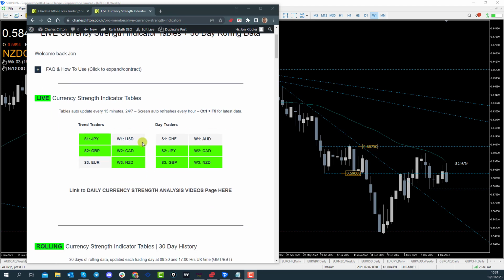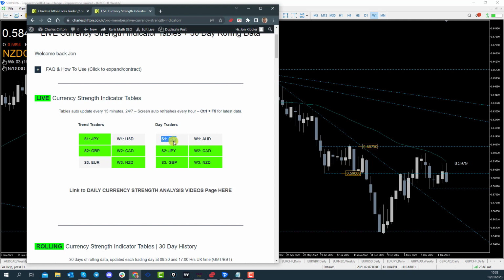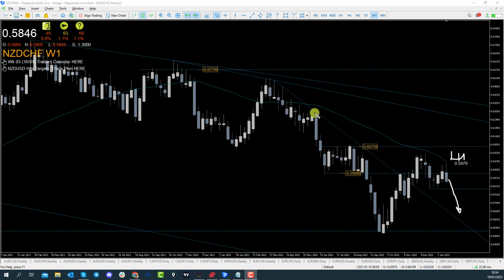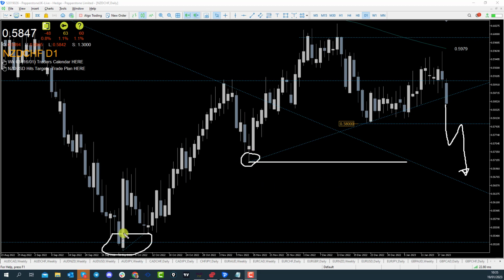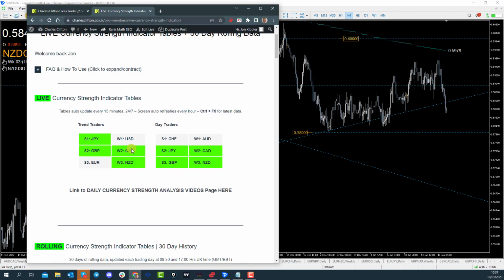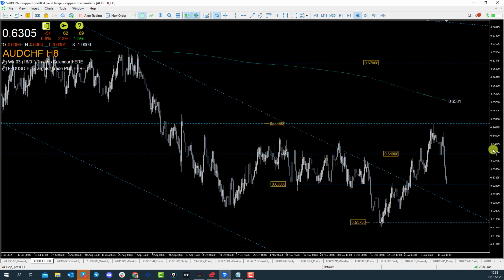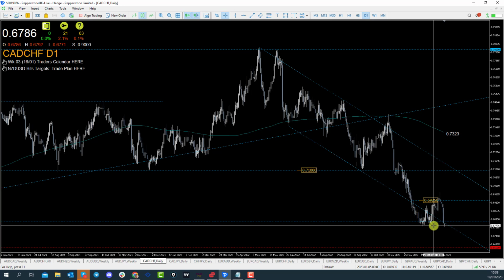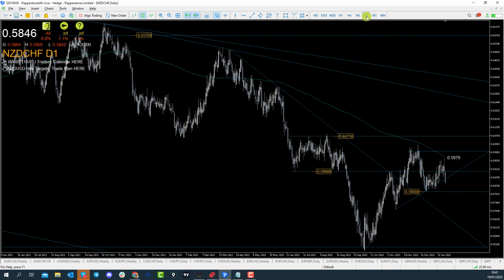How To Find A Trending Forex Pair | NZDCHF | Currency Strength Indicator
Today's forex pairs of interest are

NZDCHF- Swiss Franc Strength Returns: Time To Sell?
In today’s currency strength video we identified that the Swiss Franc sits top of the day traders table at S1 offering us trading opportunities.
The NZD and AUD strength has been erased over the past day and now they both appear on the weak side of both tables with NZD being W3 and AUD being W1.

Time Stamp
Intro 0:00
NZDCHF 2:09
AUDCHF 6:04
CADCHF 8:18
CADJPY 9:30